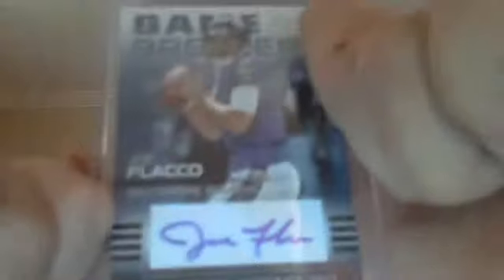Ebay Trade and Mystery Pack Mail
Nice mailday from chiefsrules, distemic and cardcollector102579